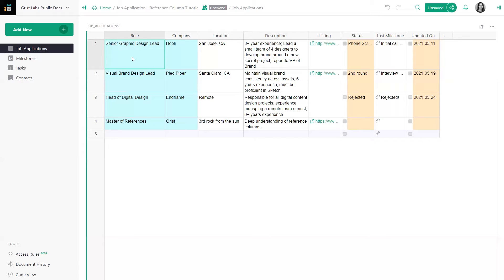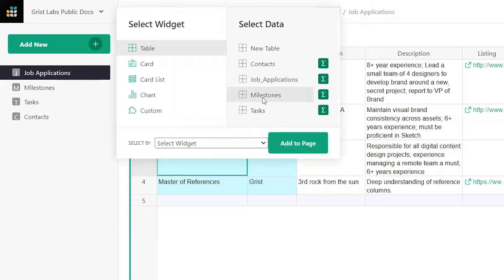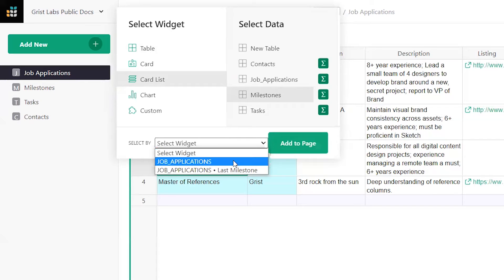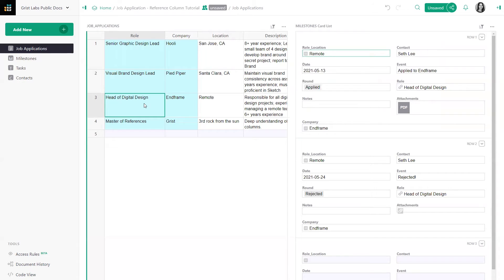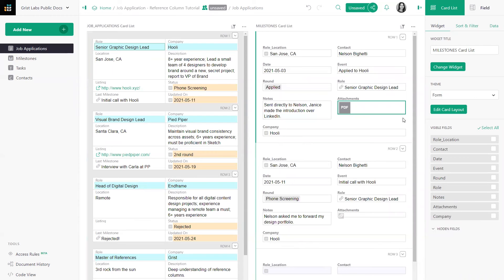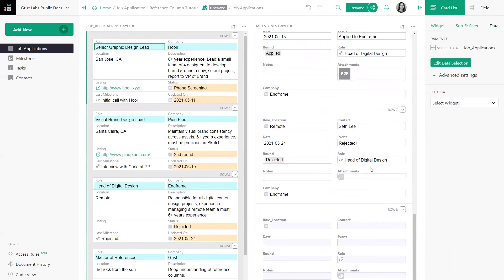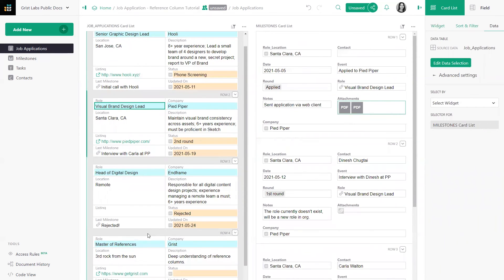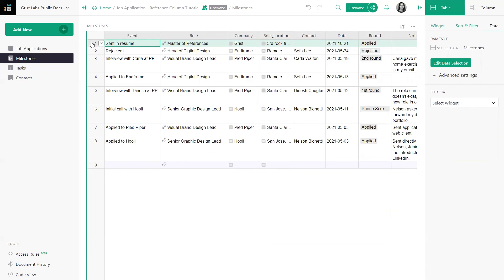Linking widgets with references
Reference columns are the key tool to creating a relational spreadsheet-database in Grist. In this three video series we cover how to create reference columns, use reference columns to look up additional information, and create linked widgets to build highly productive dashboards.